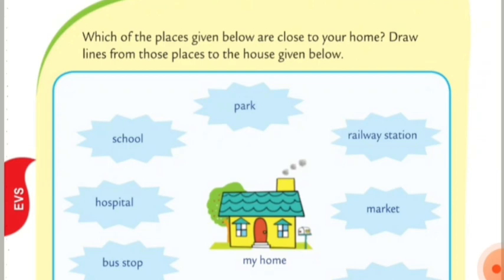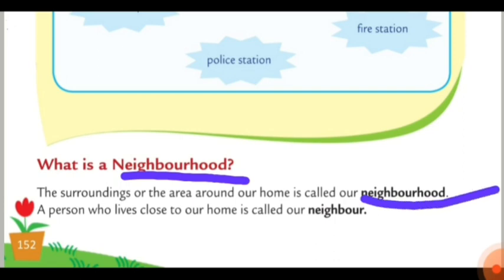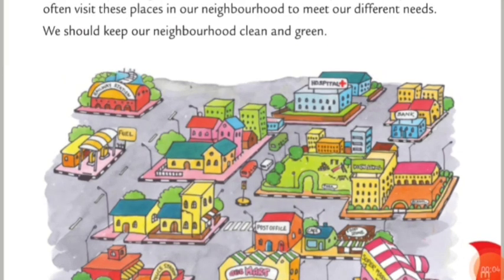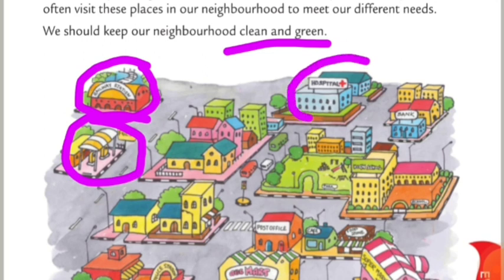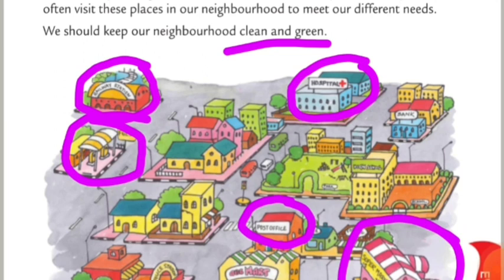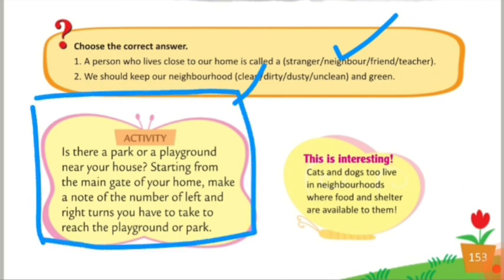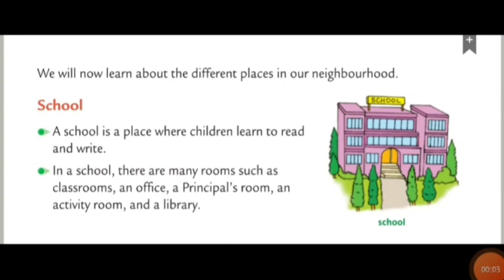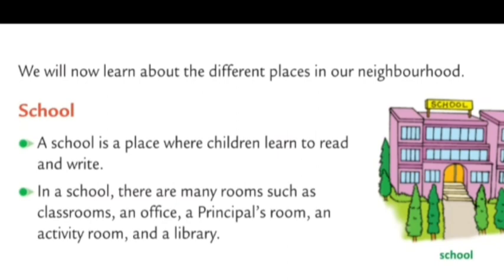STD 1 / EVS / 1. MY NEIGHBOURHOOD/ HITESWI MA'AM